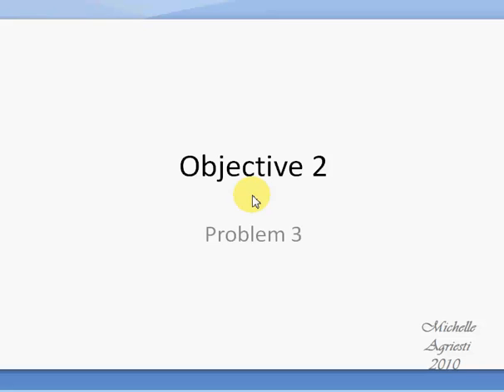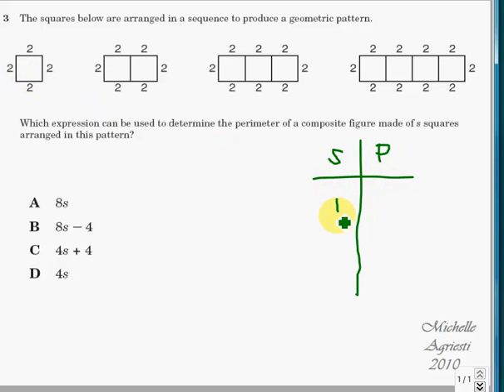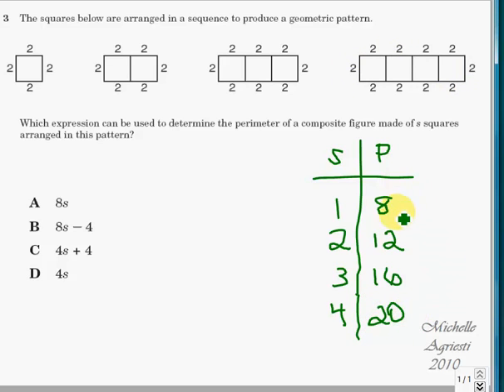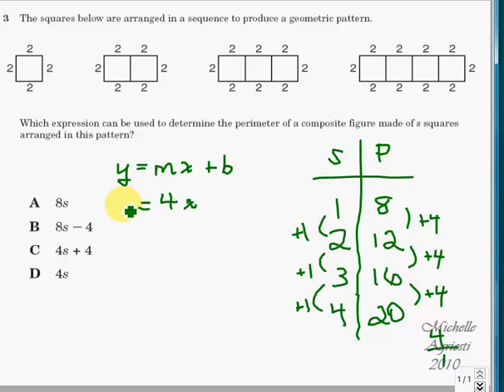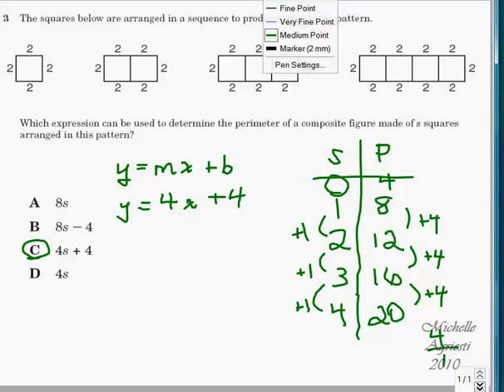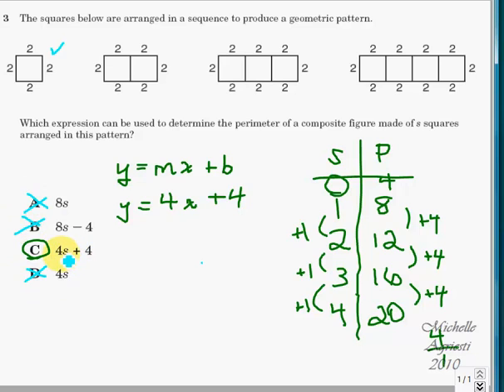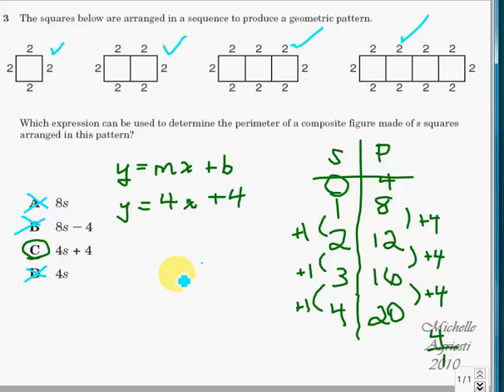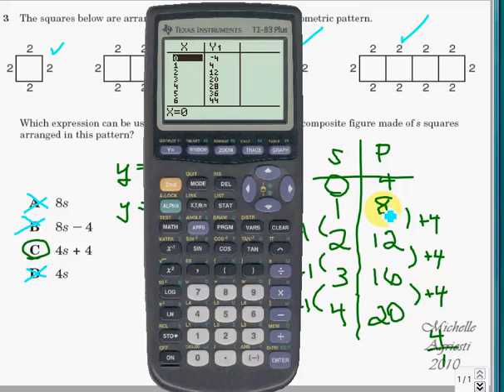TAKS Exit Level Math - 2008 Objective 2, Problem 3